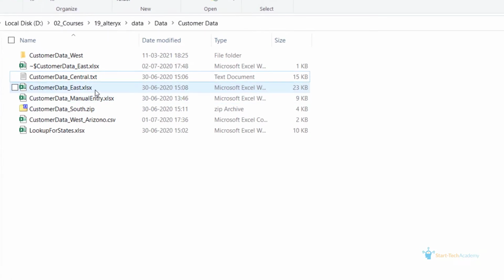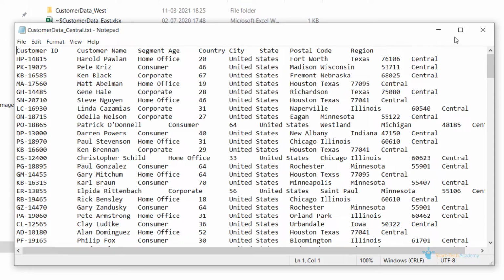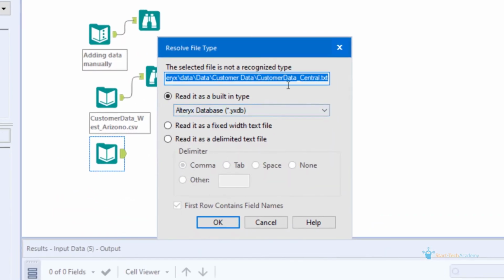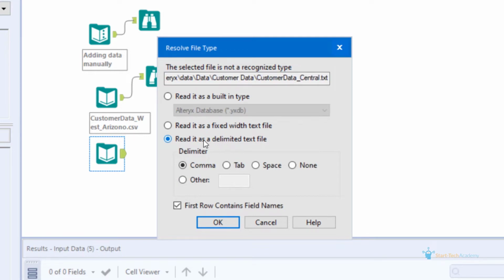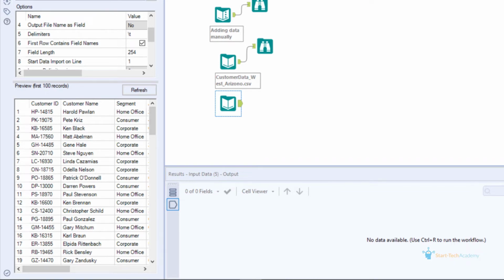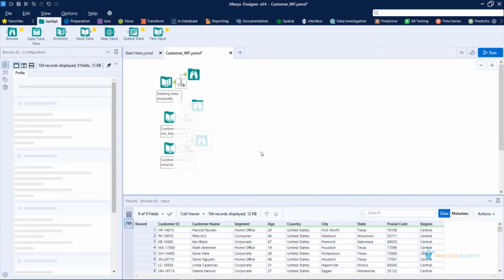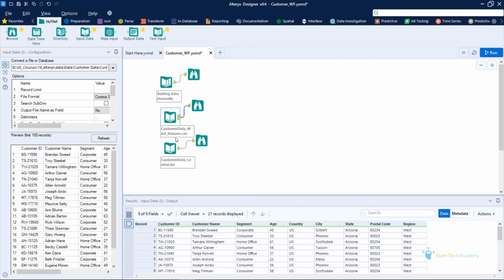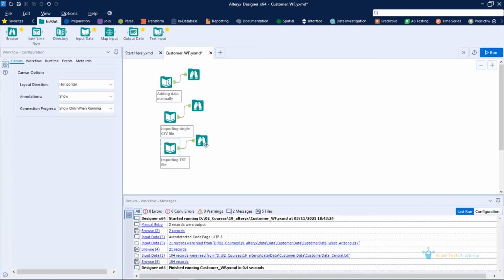How to import data from a TXT (Text) file in Alteryx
In this video you will learn how to import data from a TXT file in Alteryx

In this course you will learn  about Alteryx bootcamp for Analytics Automation and ETL. How to Perform data analysis & create reports using Alteryx Designer